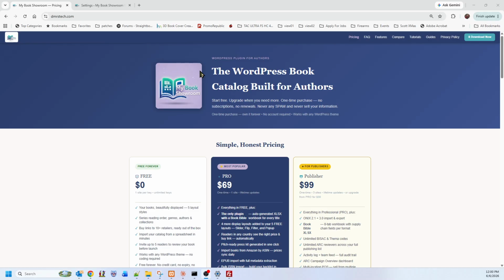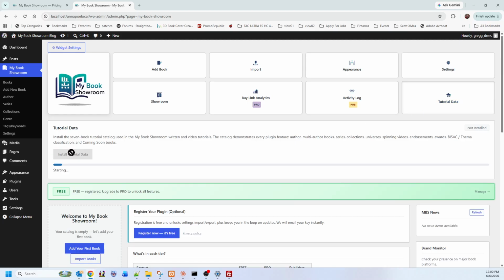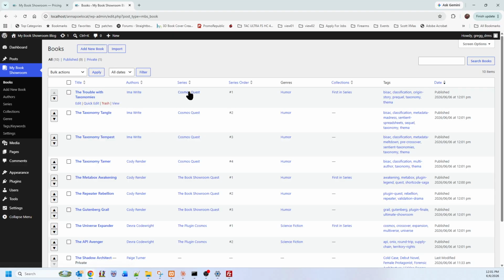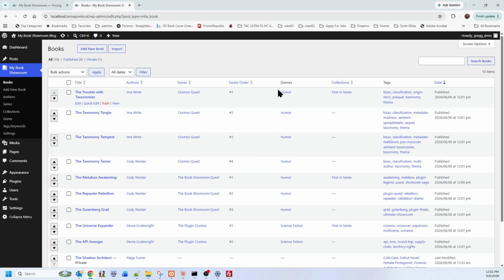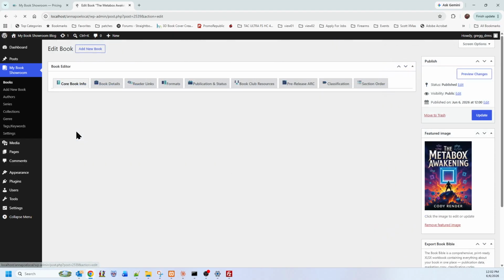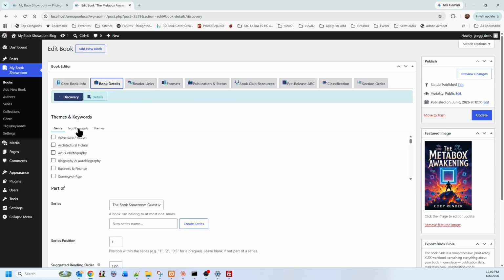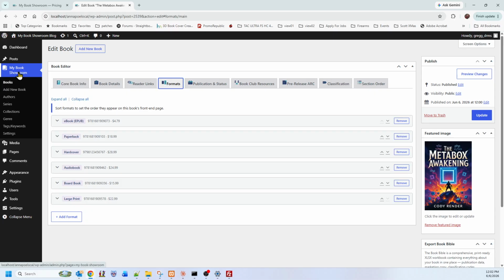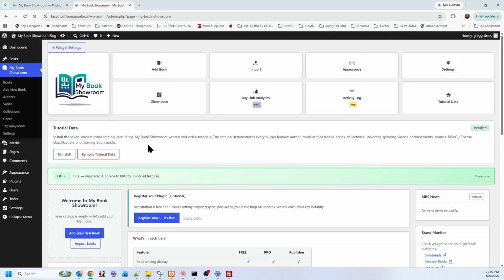Load Tutorial Sample Books in My Book Showroom — Explore Features Before Adding Your Own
Before adding your own books, install the built-in tutorial sample catalog with one click. This gives you a fully populated book catalog to explore — so you can see exactly how series grids, buy links, display sections, and shortcodes look with real data before you start building.

📌 WHAT'S IN THE SAMPLE CATALOG
• Multiple books across two series
• Pre-filled metadata, buy links, and cover images
• Ready to display with [mbs_books] and [mbs_book] shortcodes

My Book Showroom is a WordPress plugin built for authors. Display your book catalog, buy links, series grids, ARC campaigns, and more — all from your own WordPress site.